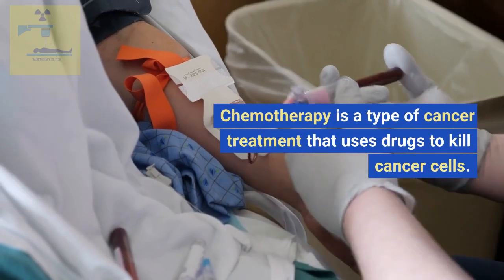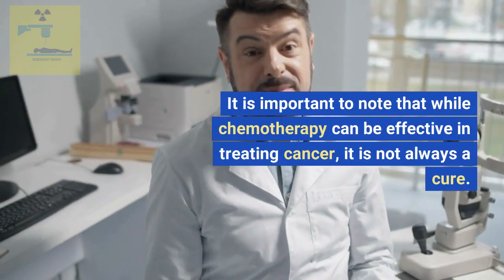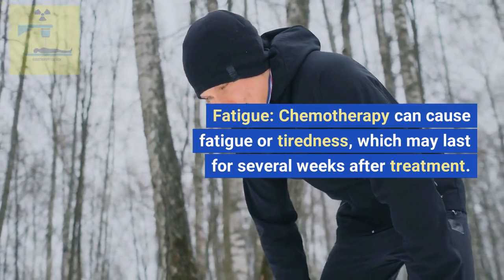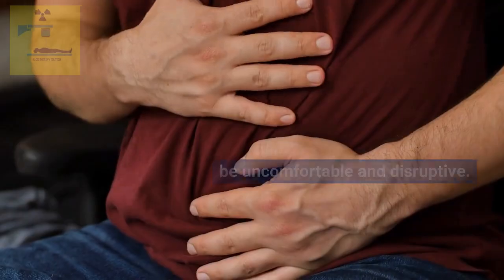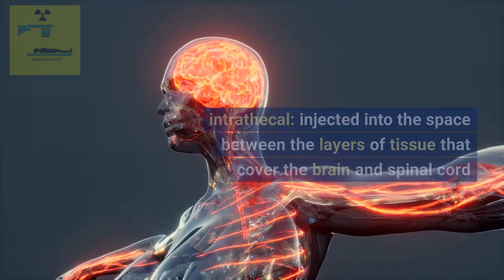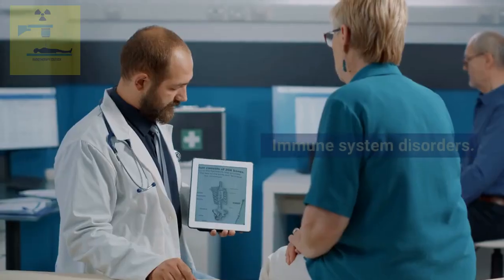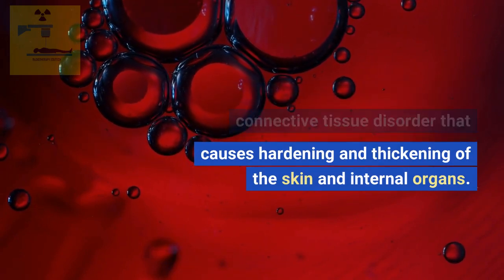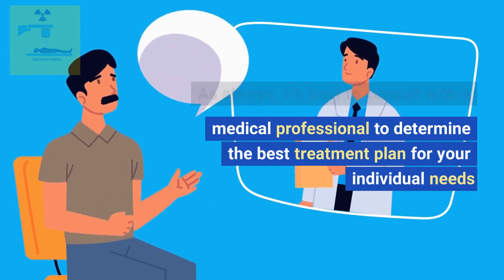Chemotherapy | Radiotherapy Edutech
Explaining about chemotherapy in brief